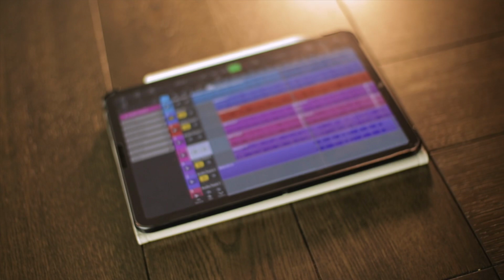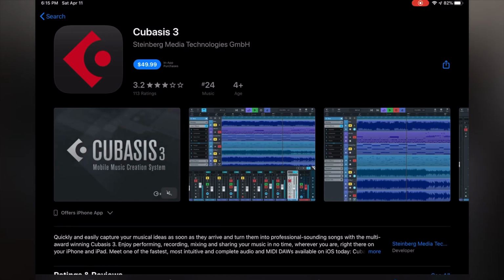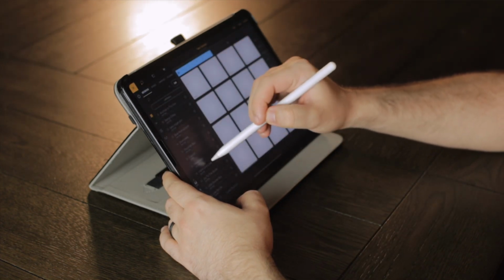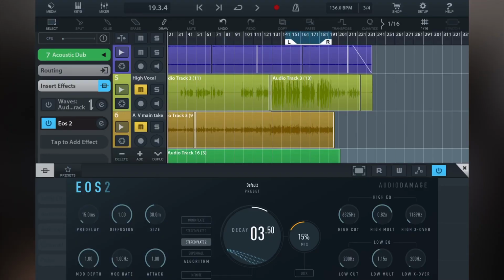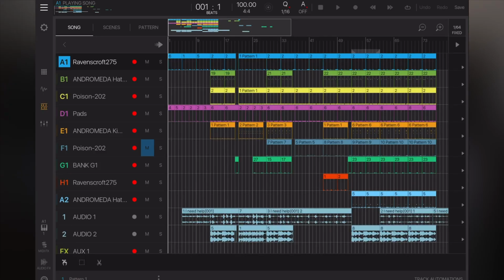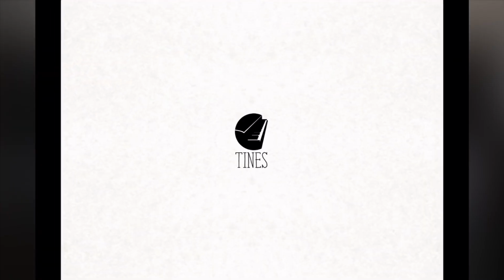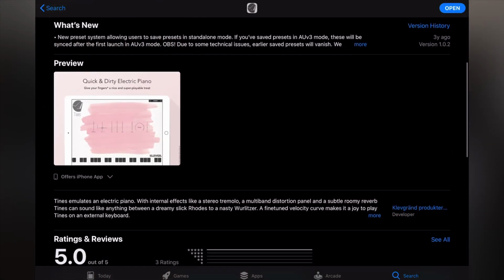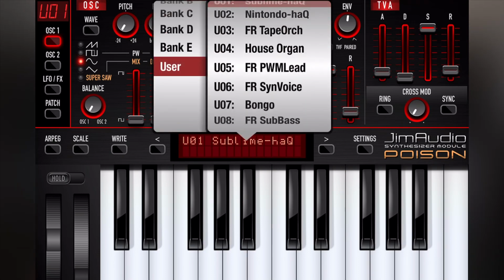My Favorite iPad Apps For Music Production (2020)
These are the apps that I use pretty much every time I work on music. I didn't  include Bias FX or Audio Share but I'll be covering those in other videos.

Ravenscroft 275 (this app has doubled in price since I got it about 6 months ago, but I think its still worth getting if you want real piano sounds)

iPad Home Studio Gear:
Focusrite 4i4
KZ AS10 (In-ear Monitors)
OneOdio (Headphones - Brown & Silver)
Studio Channel

Guitar Gear:
Apogee Jam Plus
Gig bag